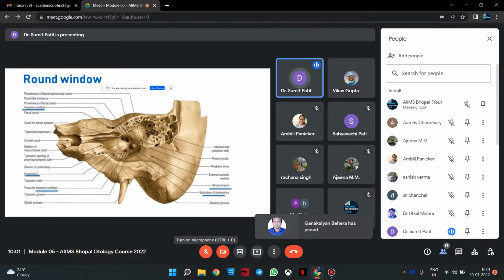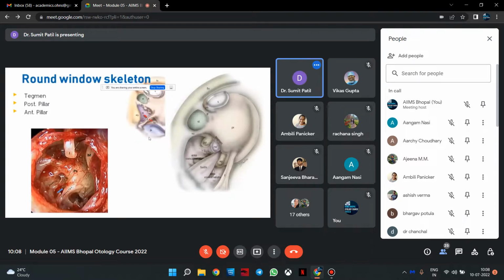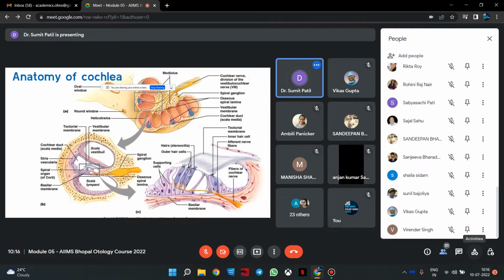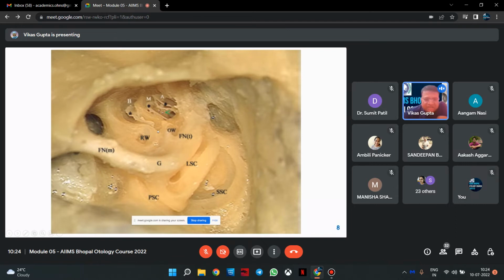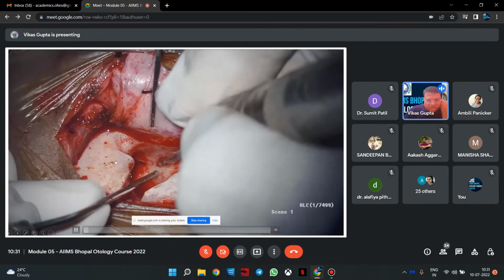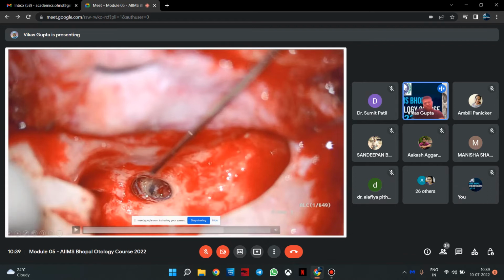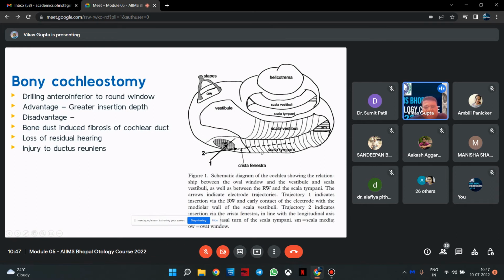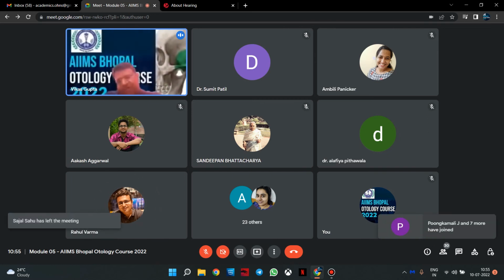Module 05: AIIMS Bhopal Otology Course 2022